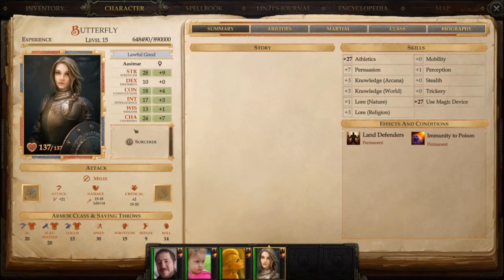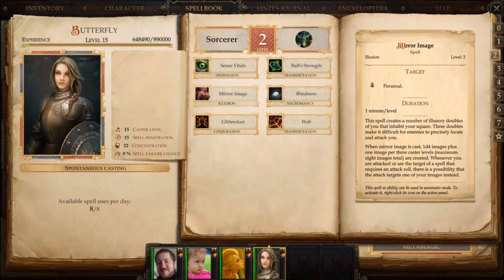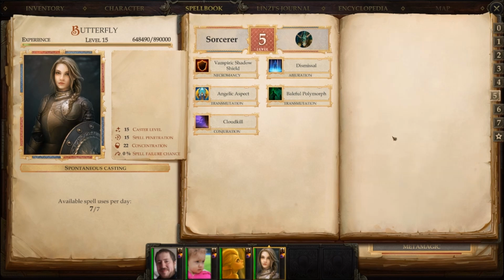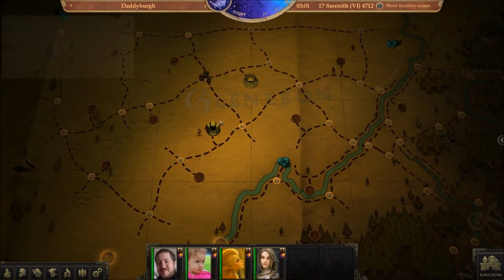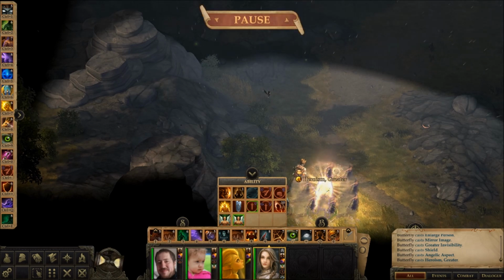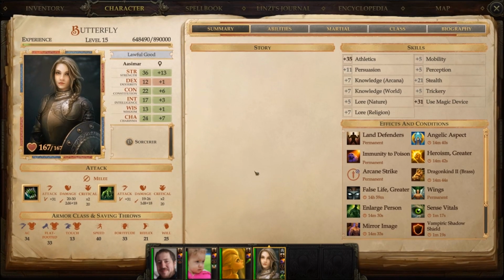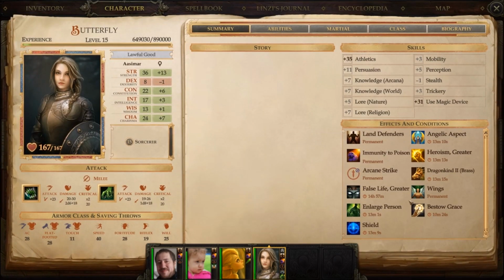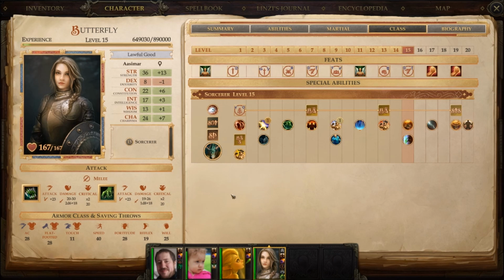I created a monster... Abyssal Sorceror Build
This build is intended for a level 15 mercenary.  You might want to shift some things around for a lower level character, but overall this concept has a lot of versatility and options for tuning. Also, become a draconic leader of a summoned army!